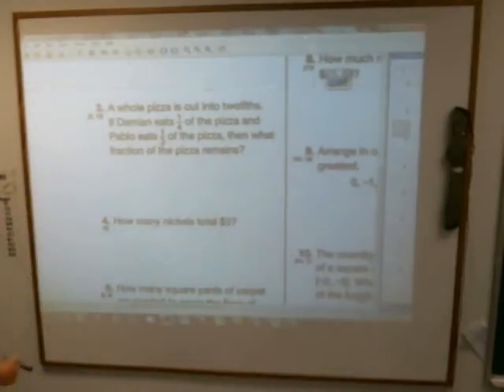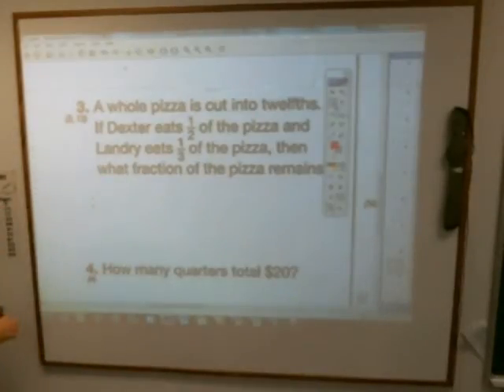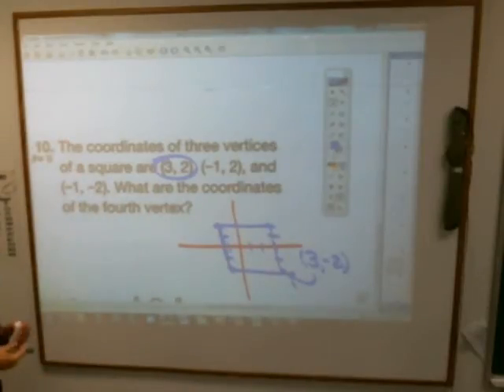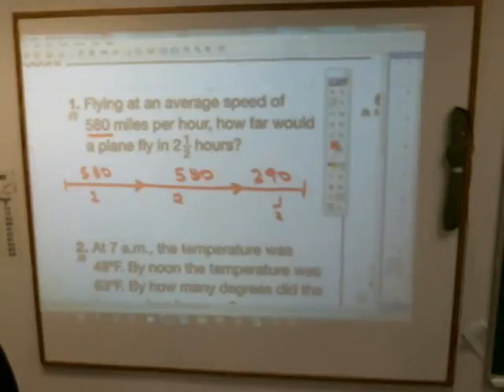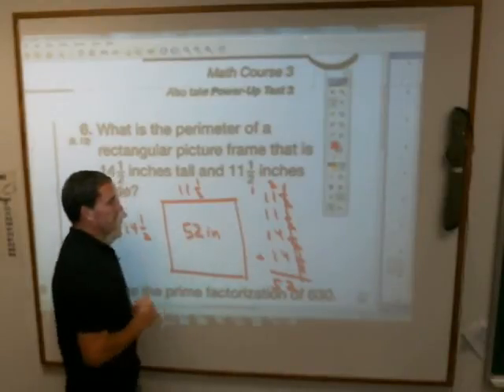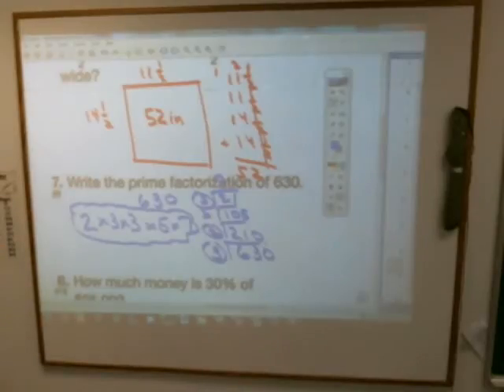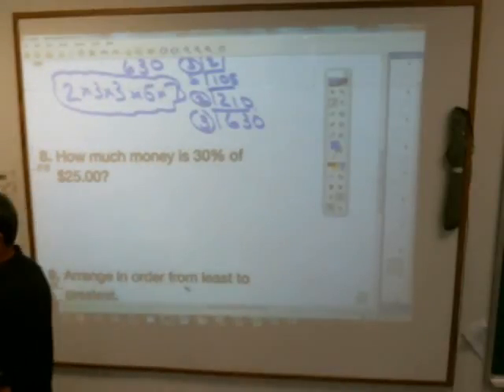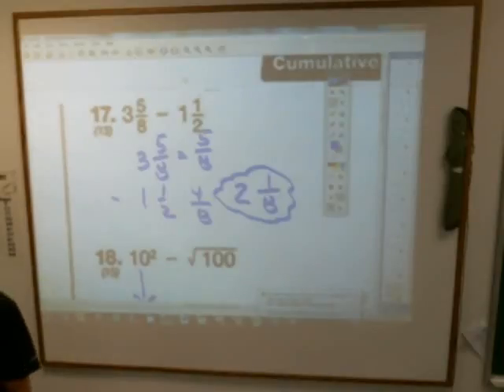7 Pretest 3A